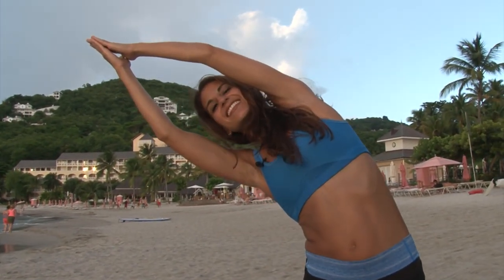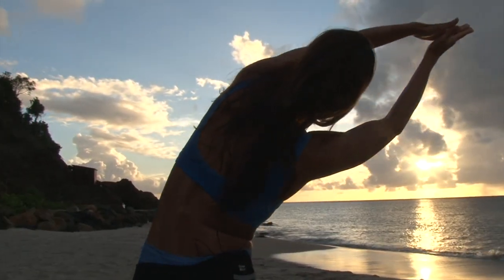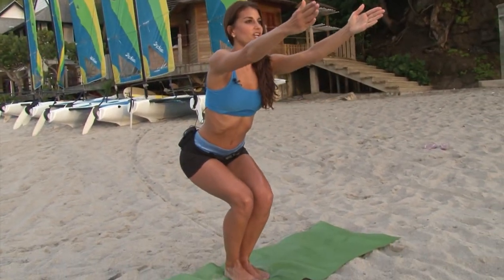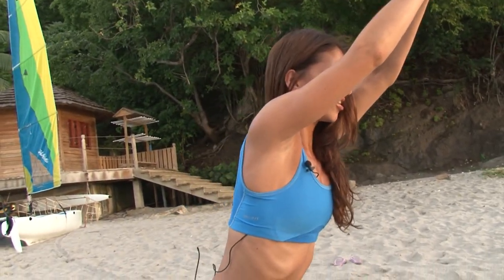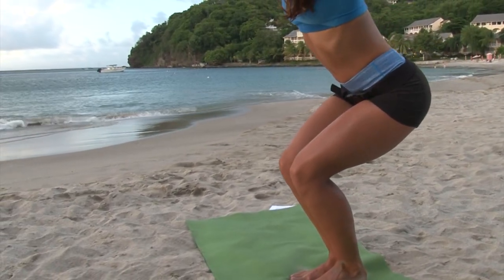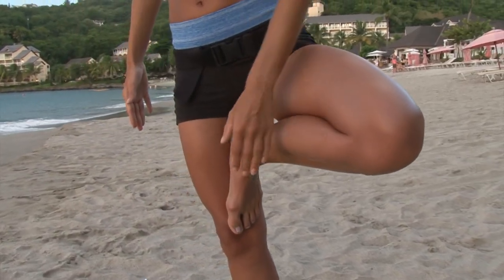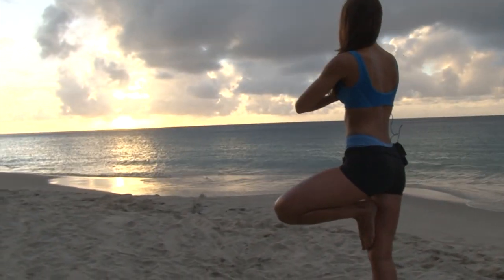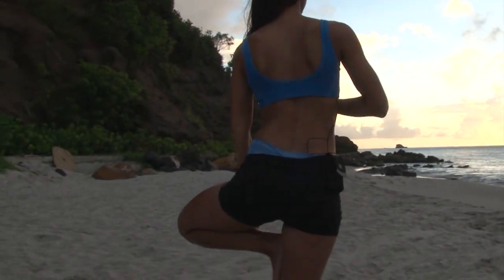Yoga Flow Beach Routine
Join Kristen in St. Lucia for a soothing and energized Yoga Flow Beach Routine.